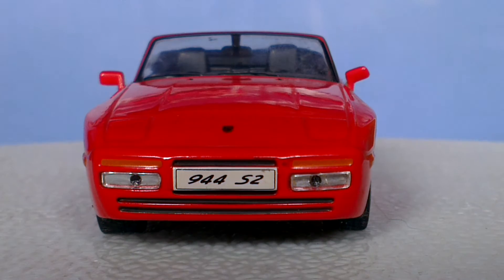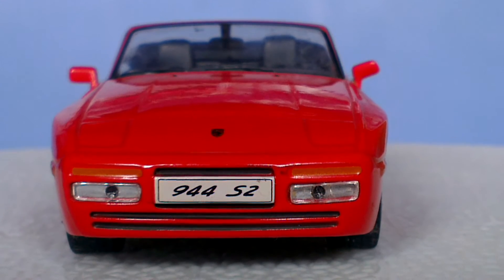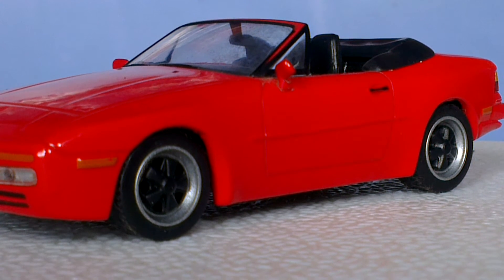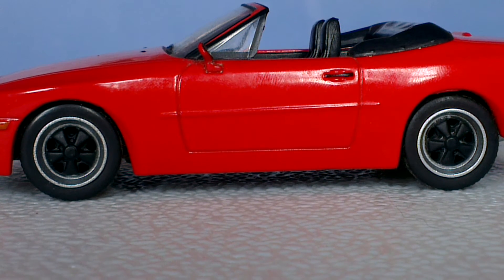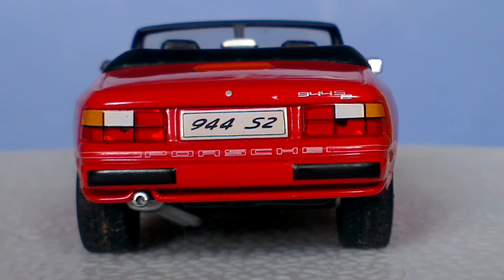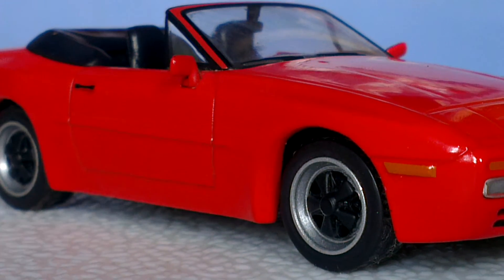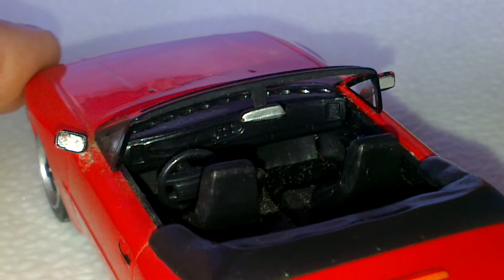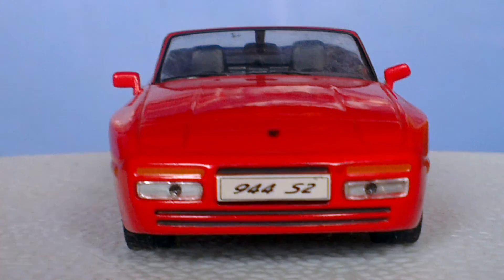Stuart's Die-cast Model Car Collection Series In 1 43 Scale (Porsche 944 S2)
Hey there all and a warm welcome to part 6 of my Model Porsche Car collection. This is a model from Dieargosini A really fine example of the Porsche 944 with that strong red and it's modern look it's a great model to look at with all its detail all the way around. We look at my Model of the Porsche 944 S2. Built in 1989 the 944 S2 had a normally aspirated dual-overhead-cam 16-valve engine. The 944 was built to replace the 924 and was a great seller. The 944 had a 3ltr 208bhp engine. If you enjoyed this video and would like to see more then head to my channel Stuart John where you can find more info on all every thing i do. You can also follow me on FaceBook, Twitter, and Google+ to keep up to date with what's going on and to join in the debates and activities you would be very welcome to join us. Here are those links

I hope you enjoyed this and I will look forward to seeing you on the next video.